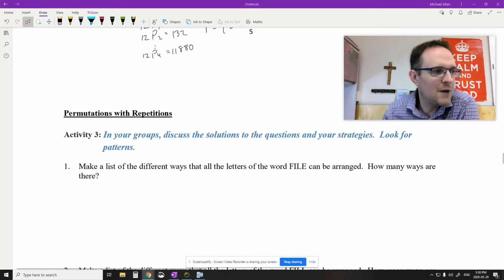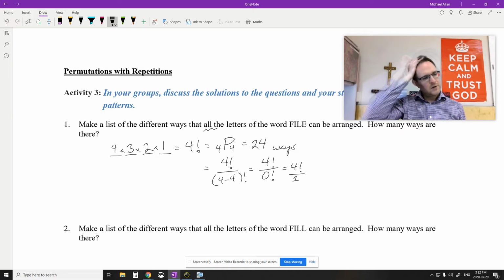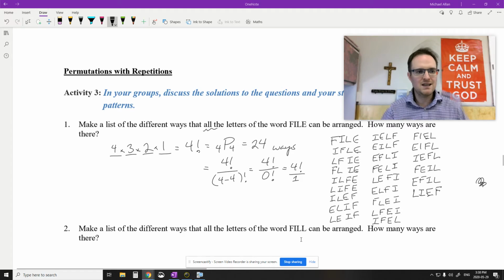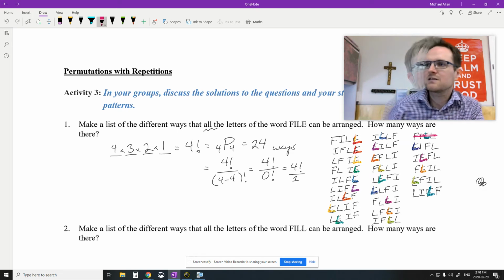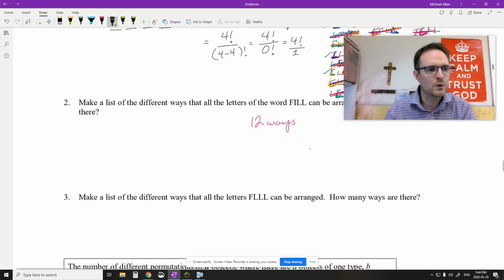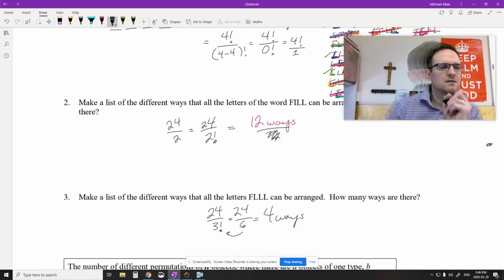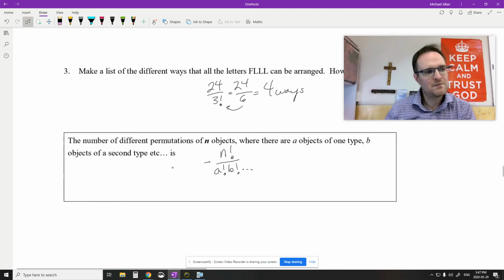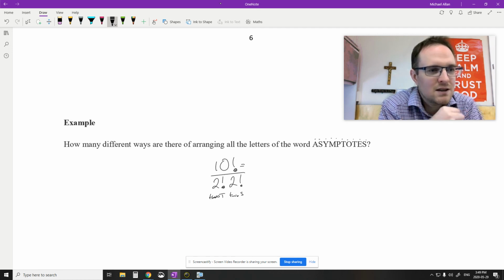Math 30-1 Permutations Intro Part 5